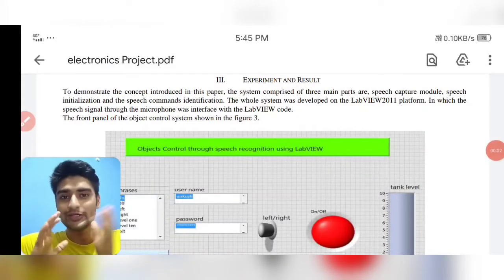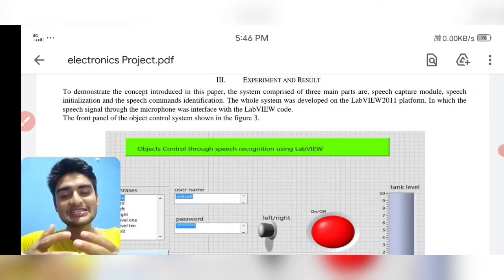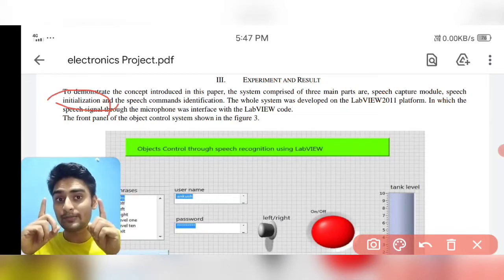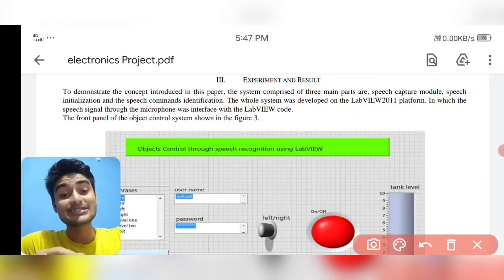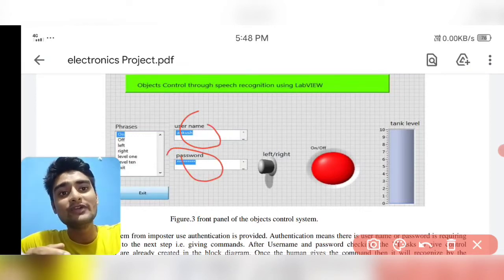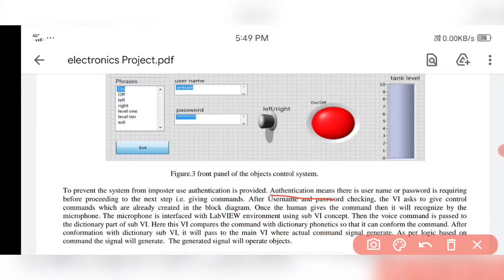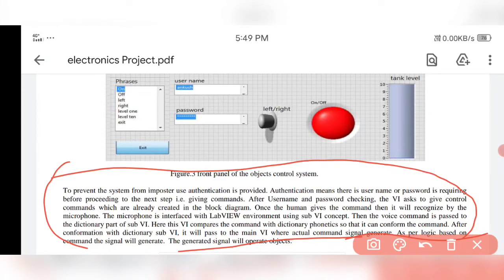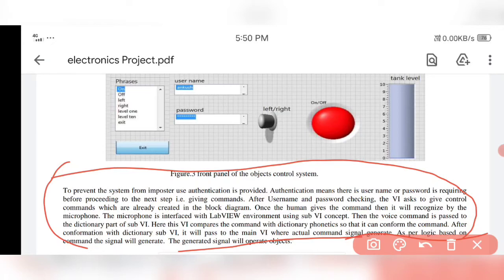Objects Control through Speech Recognition Using LabVIEW | Electronics | Part 3